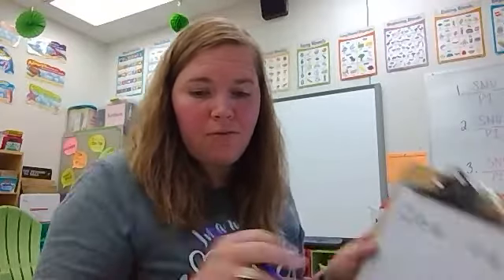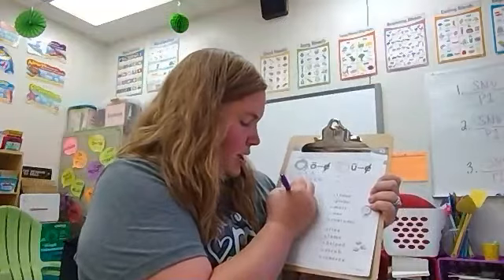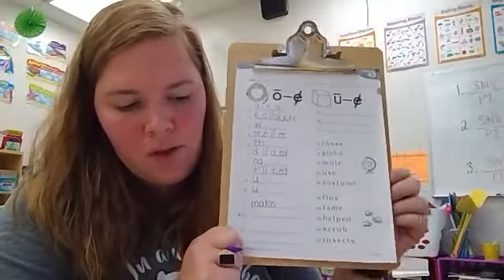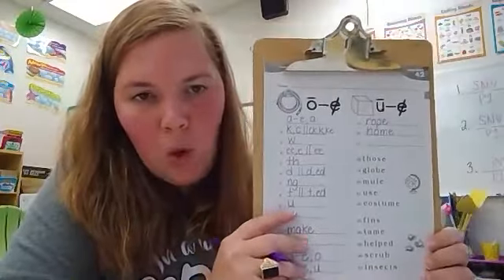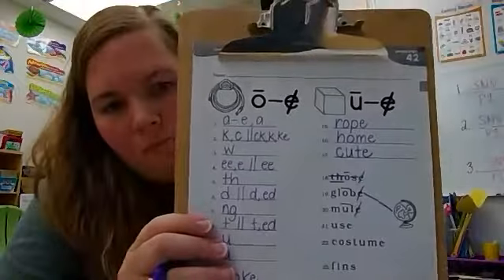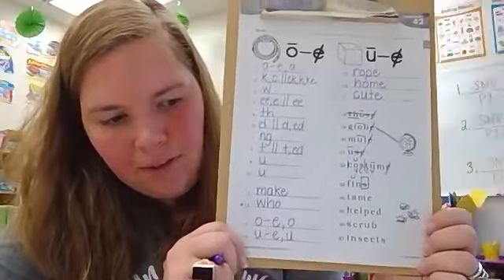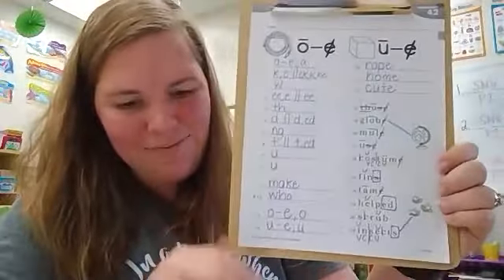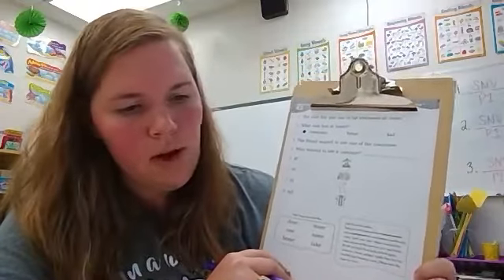Saxon Phonics Grade 1 Lesson 42 Worksheet